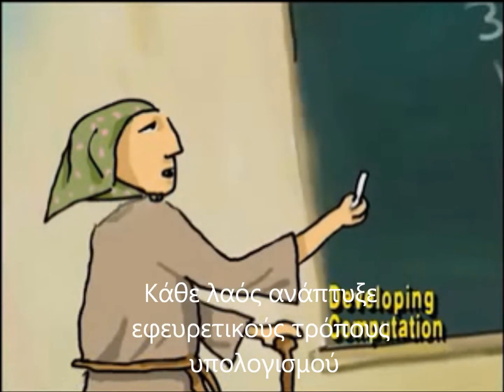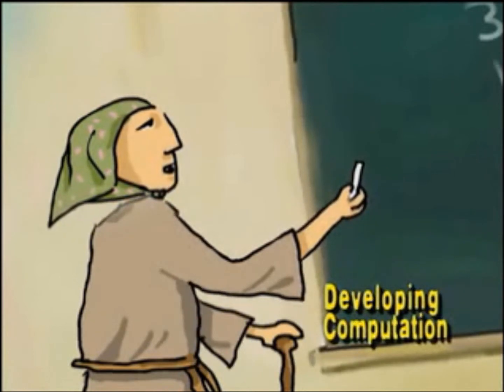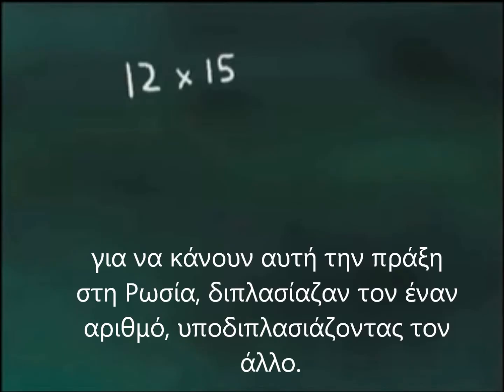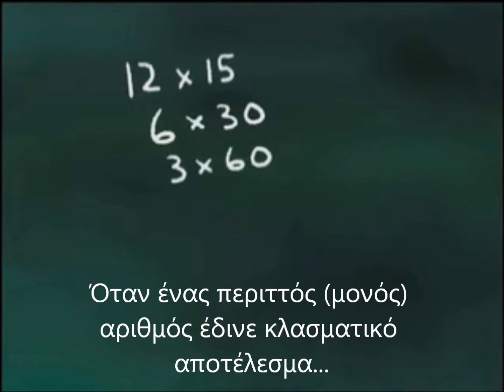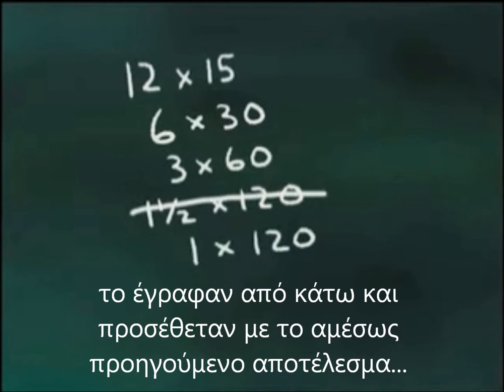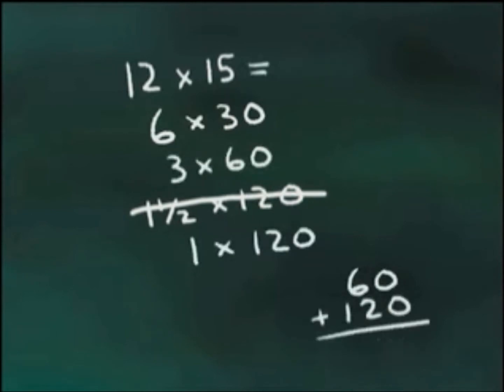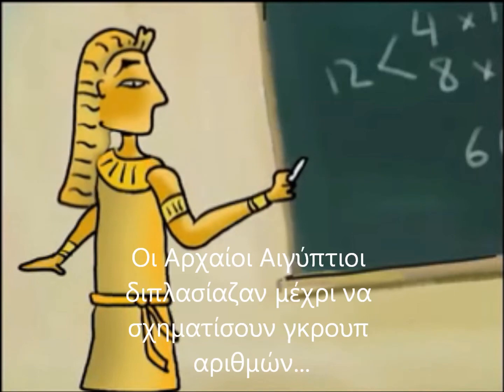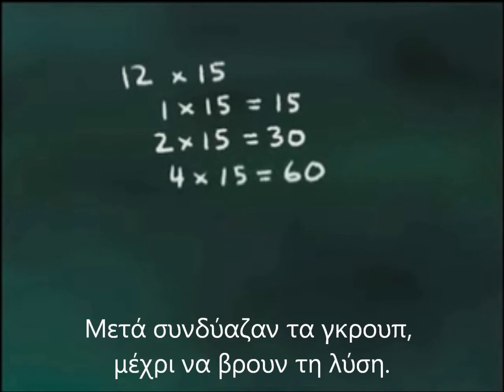dimiourgikamathimatikae.wmv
H gennisi ton arithmon